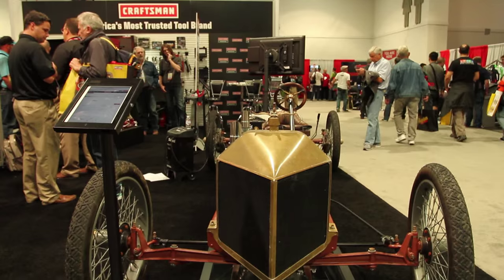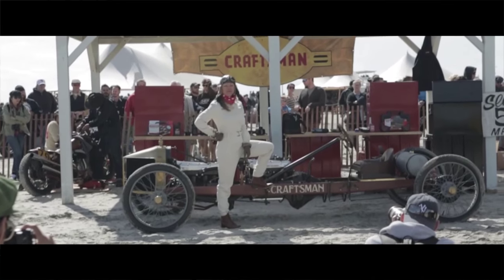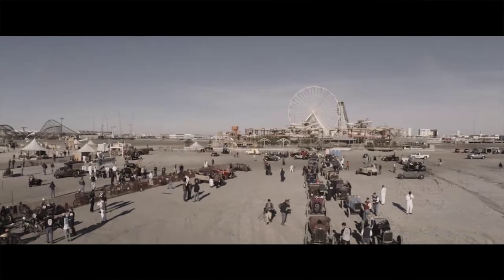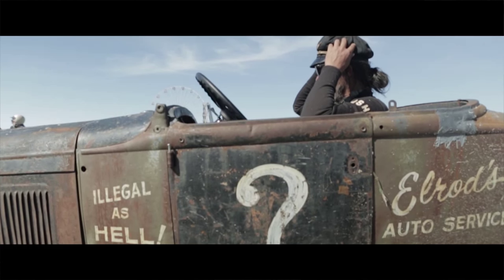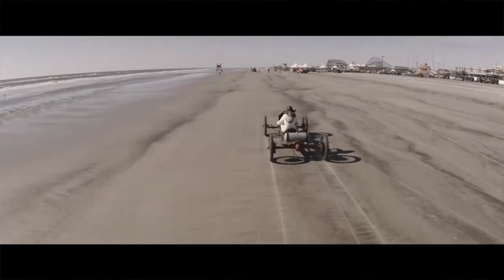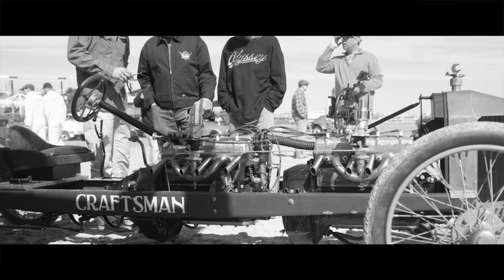Jessi Combs and the Oilers Car Club at the Shell SEMA Experience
Jessi Combs (TV and Racing Personality), Max Herman III, Meldon Van Riper Stultz III and Bobby Green of the Oilers Car Club join Alan Taylor on the Shell Pioneering Performance Stage. Hear how they  teamed up with Craftsman Tools to build a custom Model T for this year's Race of Gentlemen.